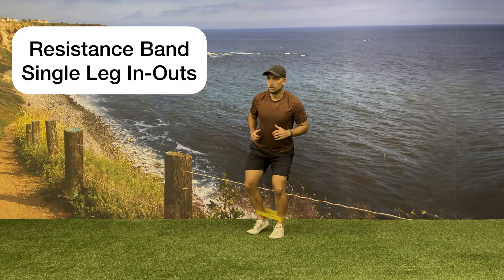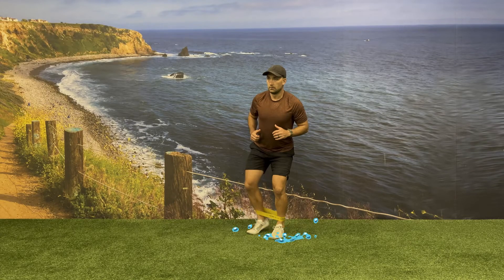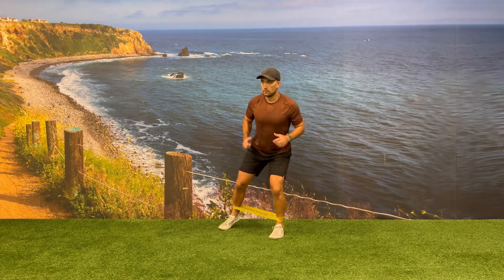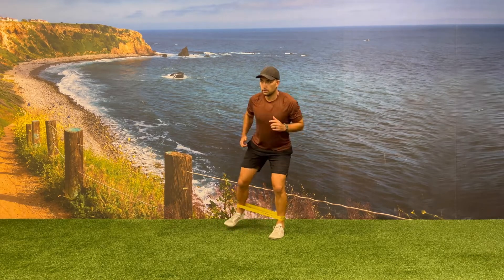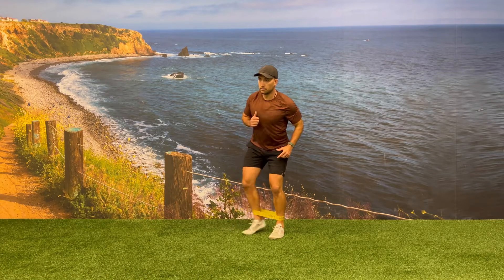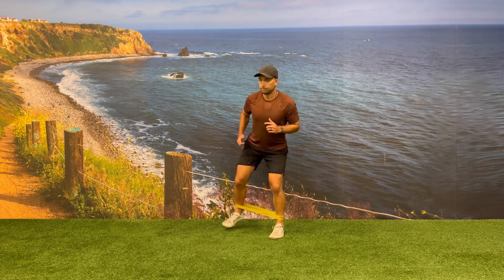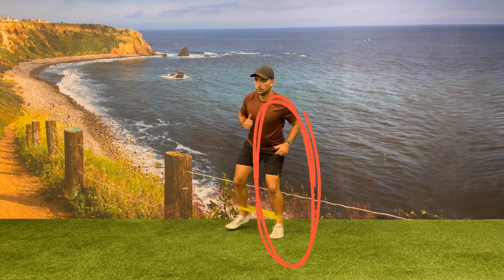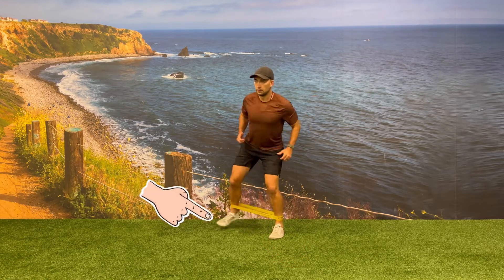Resistance Band Single Leg In-Outs